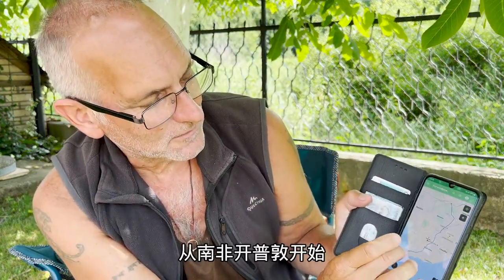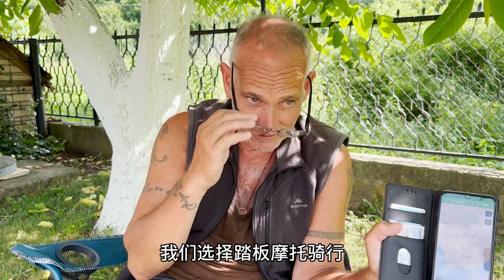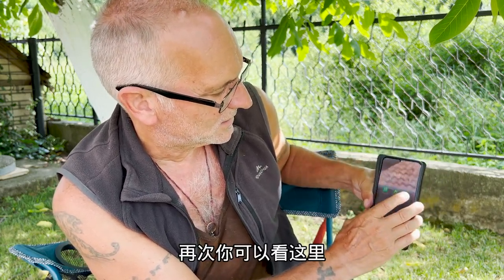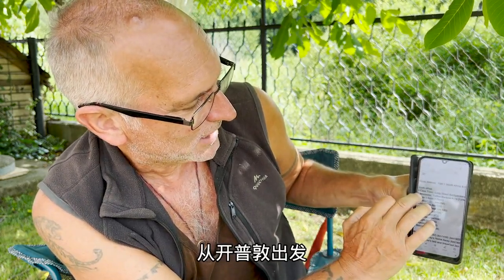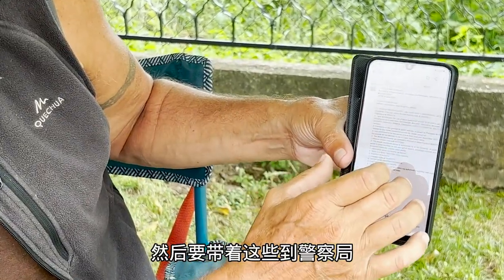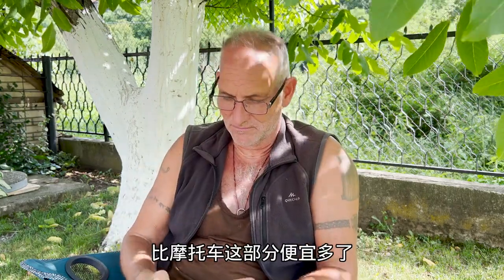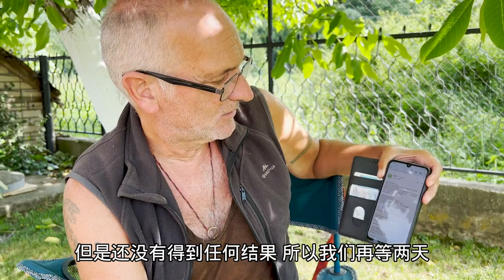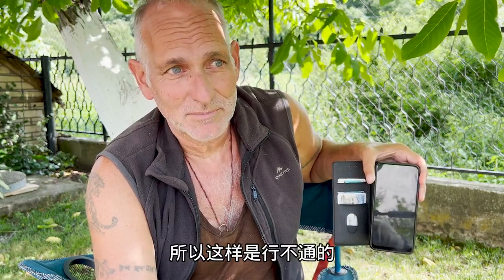非洲旅行计划做好了，就差最重要的一步了，能否顺利出行关系重大